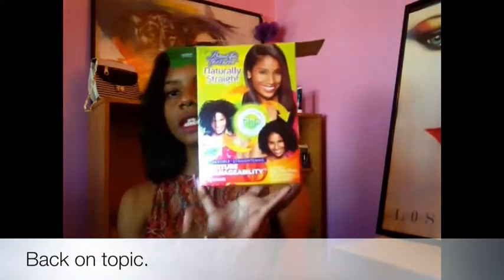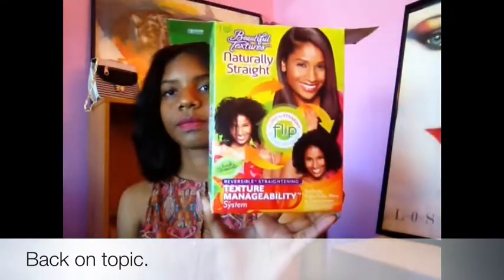Beautiful Textures Naturally Straight First Impressions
Want to go from curls too straight too curly again? This may be what you need!